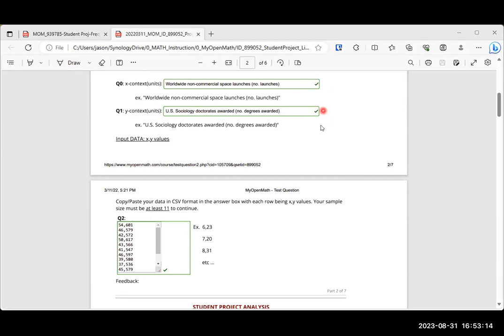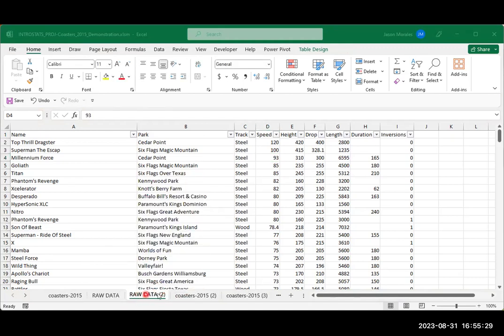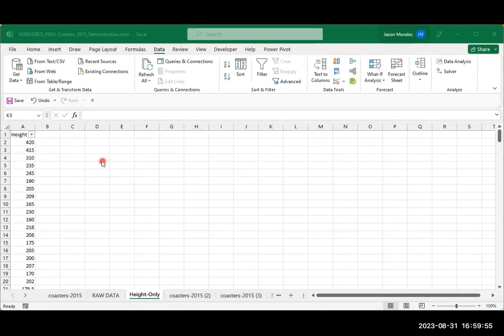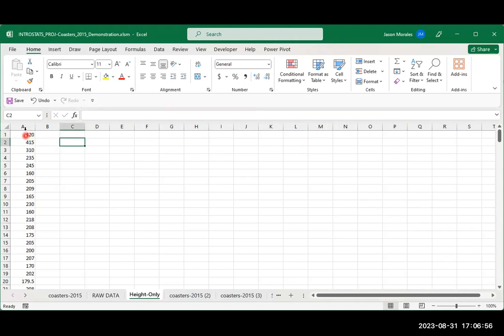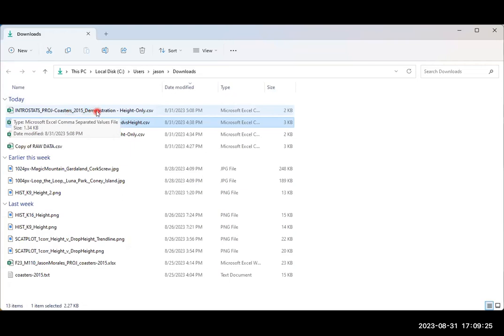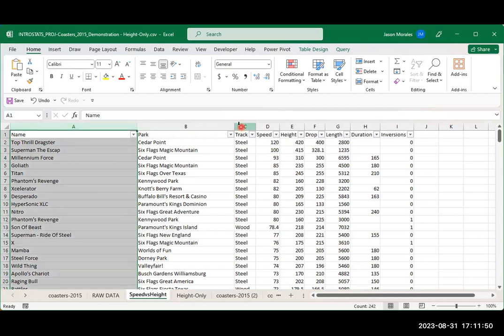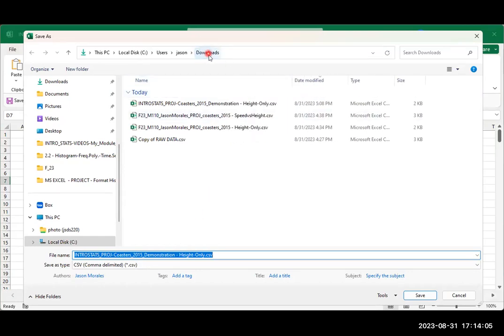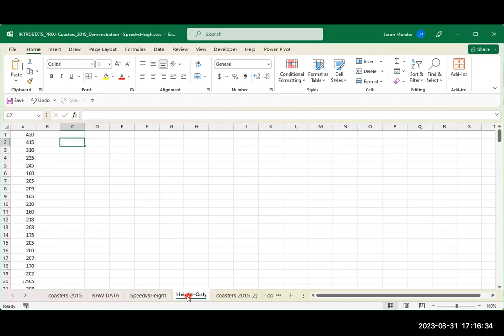IS-PROJECT - EXPORT DATA - Export 1 or 2 columns into CSV text file - MS EXCEL